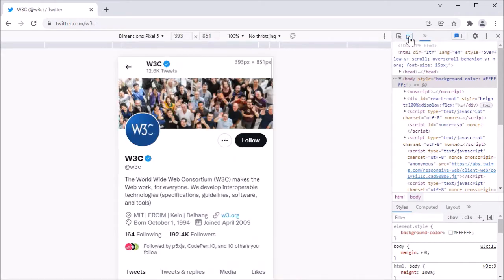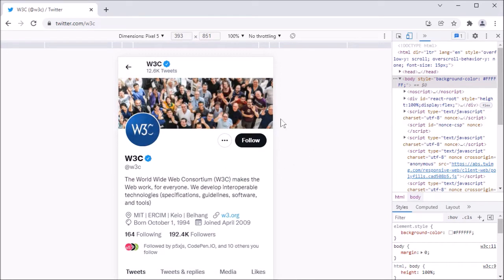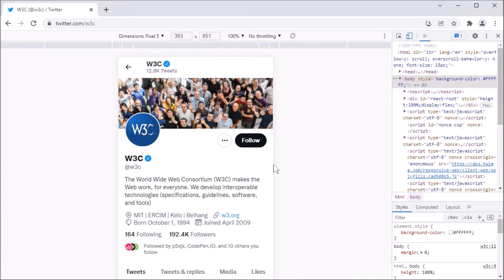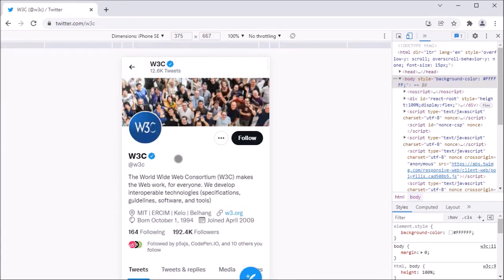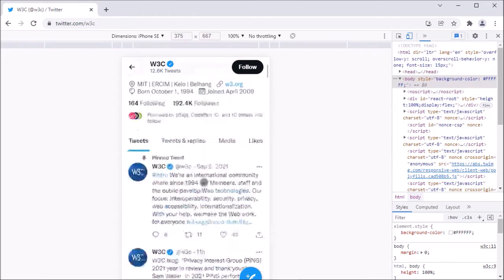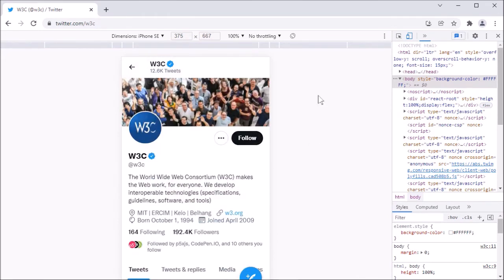Chrome Developer Tools Device Toolbar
Meet your new best friend for understanding what your webpage looks like on other devices!